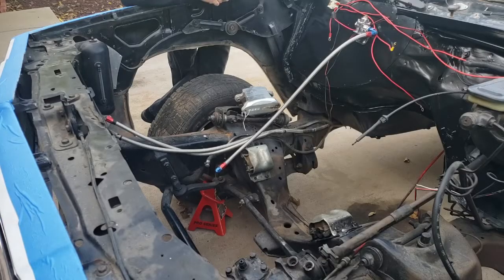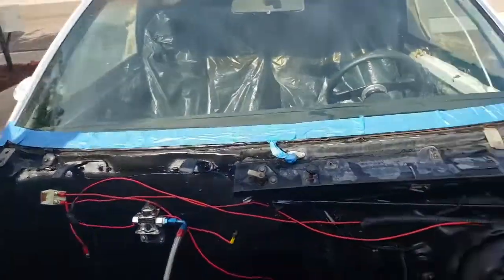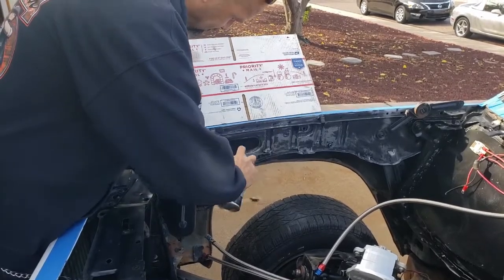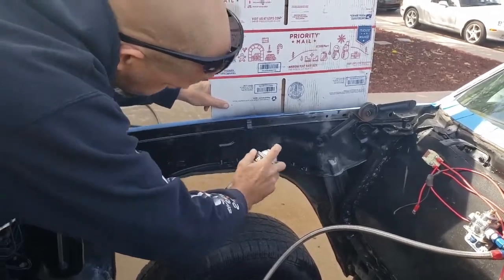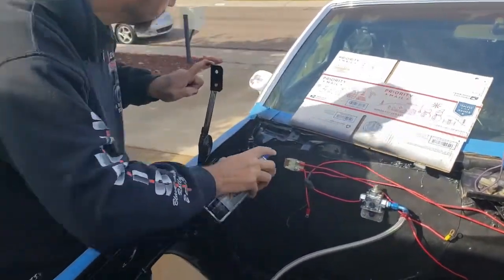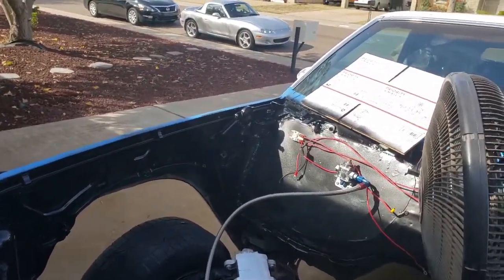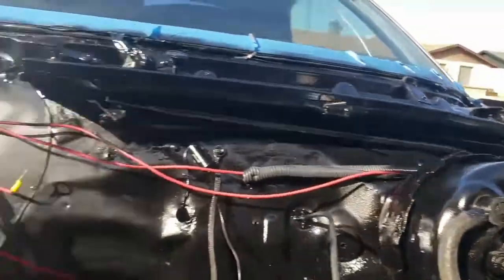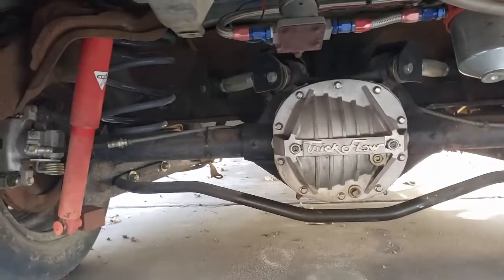Engine Compartment Painting, BD&LCG Ep#54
Today we sand, clean and paint the engine compartment of Project: Dark Sin.